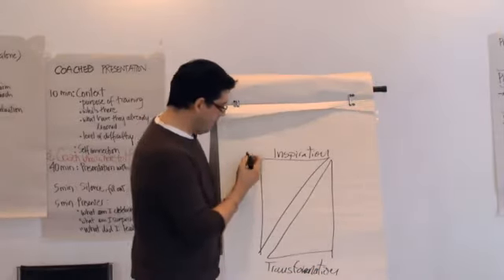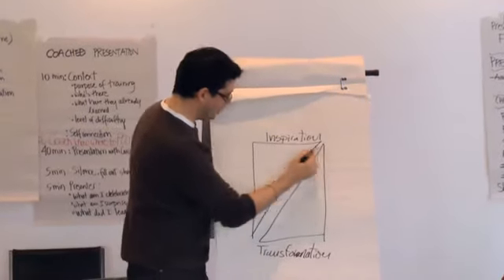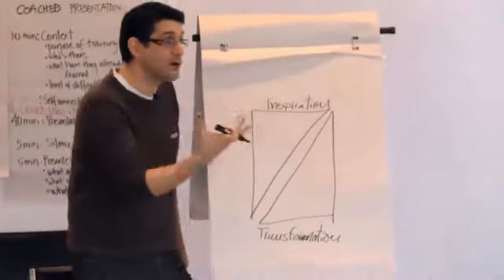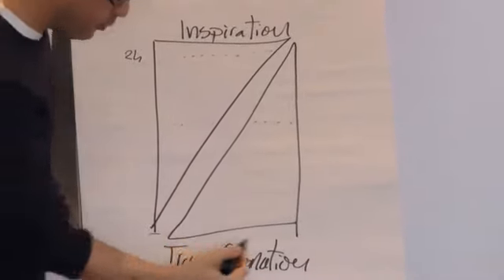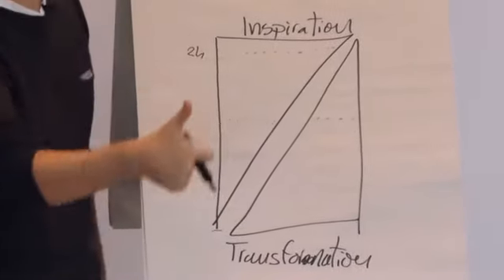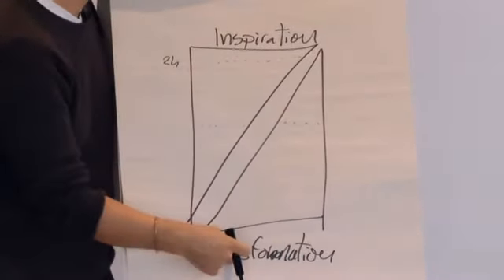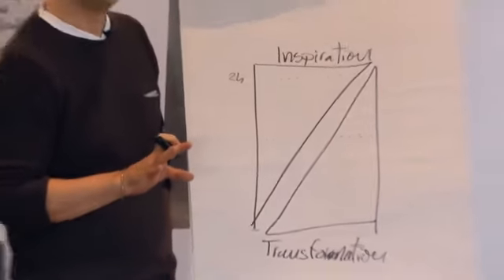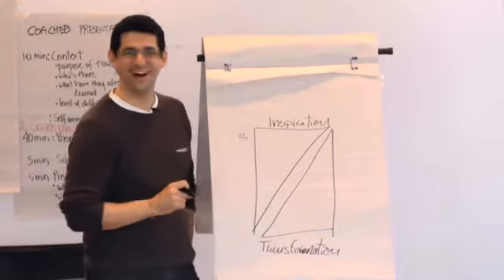BYIO - Designing effective NVC training - Clarifying Purpose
Being You, Inspiring Others (BYIO) is a 3-Month Development Program for People Who Share Non-Violent Communication (NVC).

To best support NVC trainers in becoming effective, skillful and powerful, this program is going to focus on three development paths:
• Integrating NVC skills and consciousness into every aspect of one's life
• Mastering NVC concepts in a deeply rooted way
• Accessing a wide range of creative and effective ways to share NVC

If you want to know more about this year BYIO program,